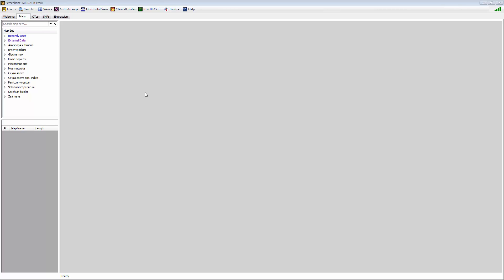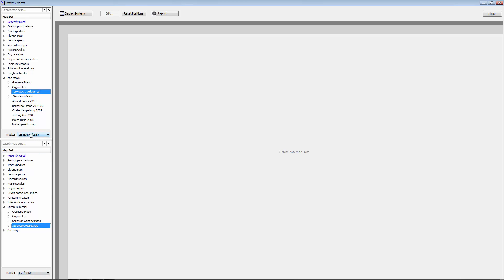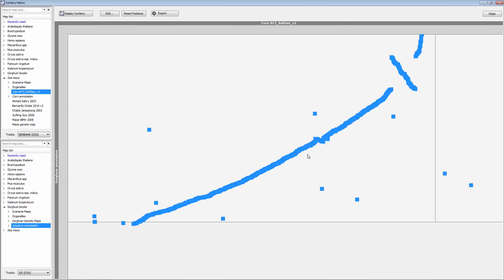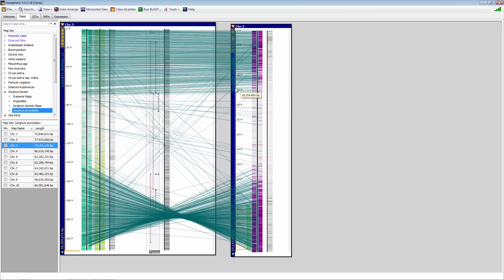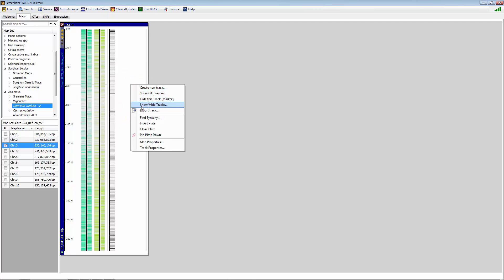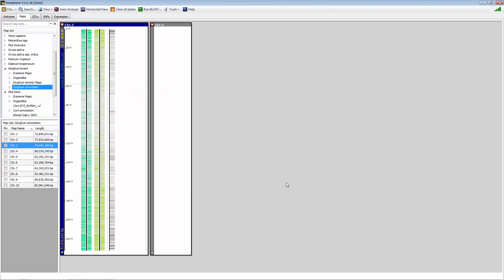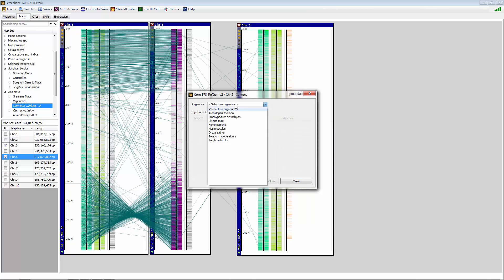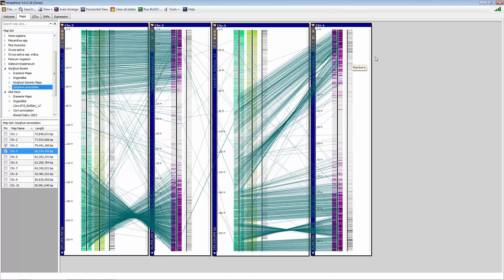Persephone - How to view genome comparisons (synteny)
a short video describing how to view and use genome comparison capabilities in Persephone.
to try it.